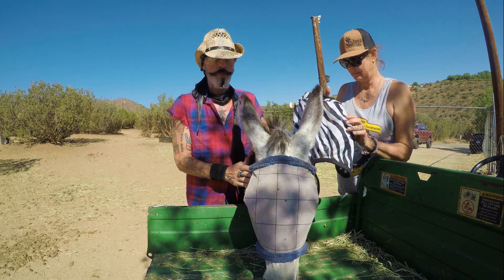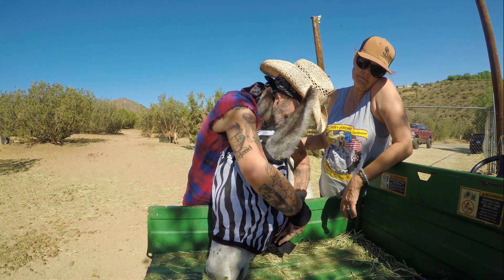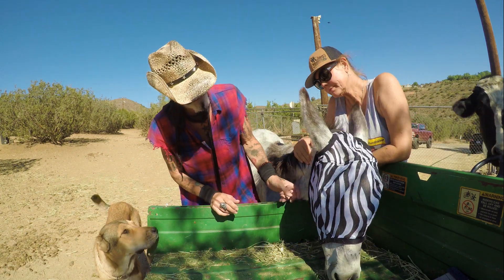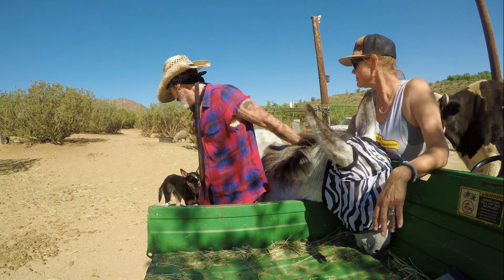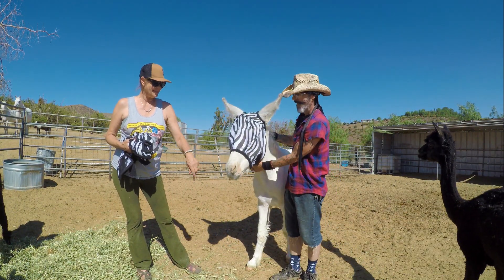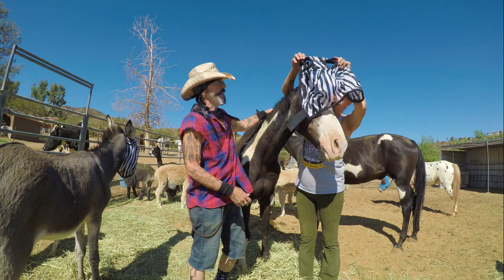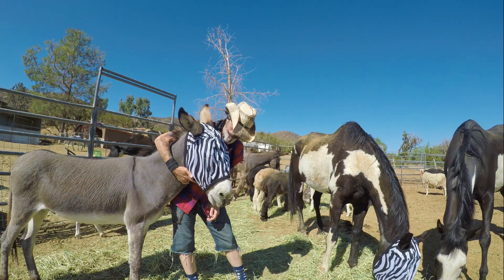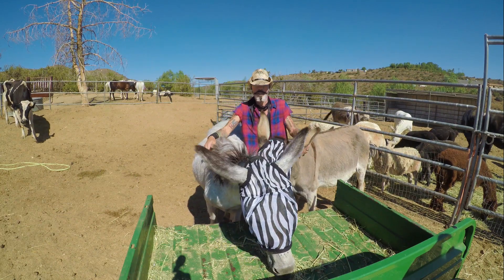Donkeys Disguising as Zebras to Confuse Flies. Hazel the Donkey as a Zebra for Fly Season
Watch our loved Donkeys Hazel and friends put on their new Zebra striped Fly Bonnets to get rid of the annoying flies.